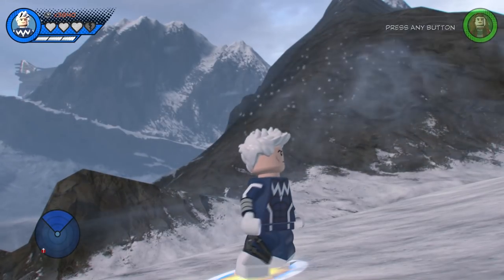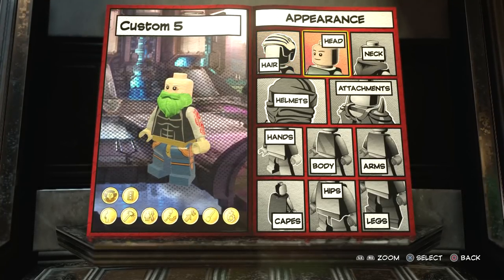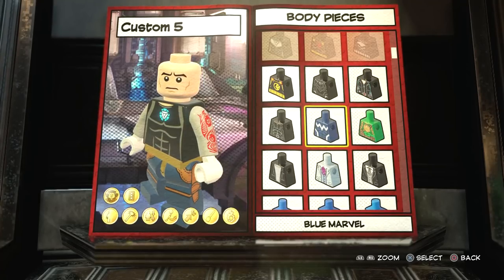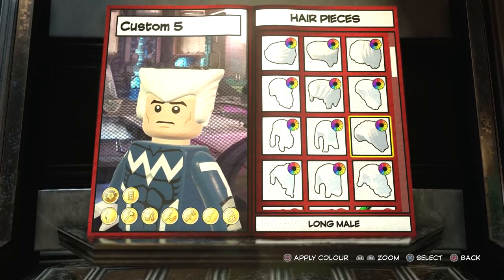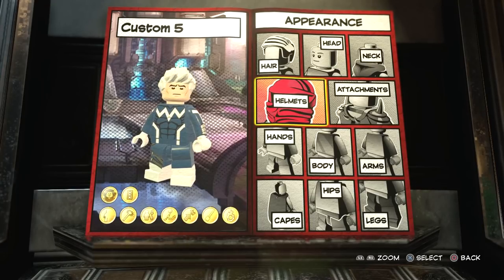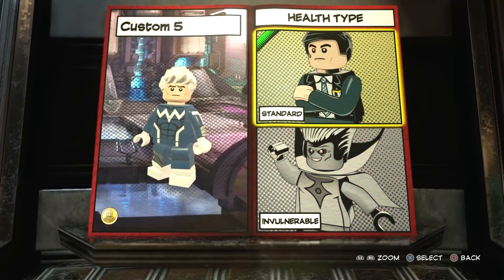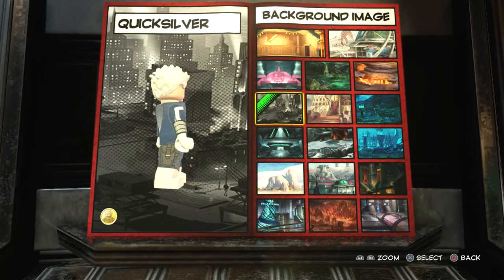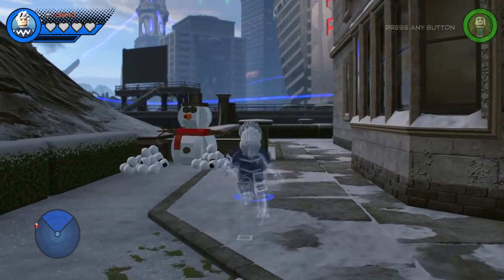LEGO Marvel Super Heroes 2 - How To Make Quicksilver (Classic)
LEGO Marvel Super Heroes 2 - How To Make Quicksilver (Classic). In this LEGO Marvel 2 Tutorial Video I showcase how you can create the Classic Comic Book version of Quicksilver from The X-Men, using the in-game Customiser/Character Creator. I also showcase all of Pietro Maximoff's powers and abilities by fighting crime in various locations in the Chronopolis HUB World.